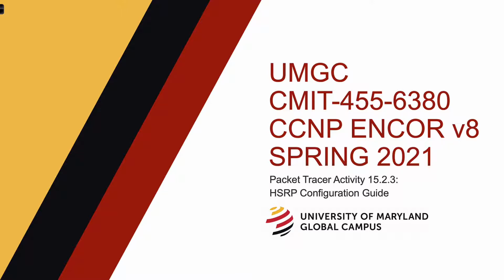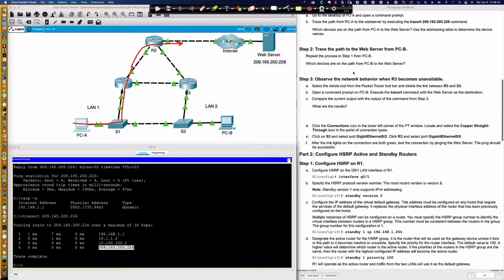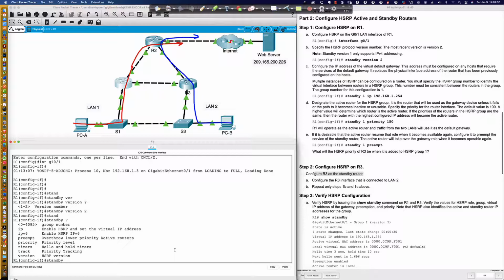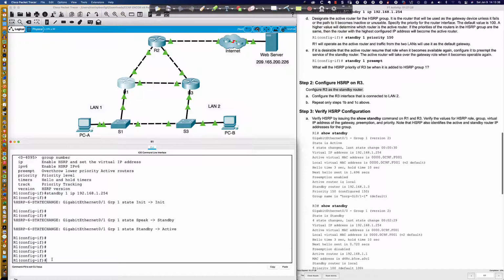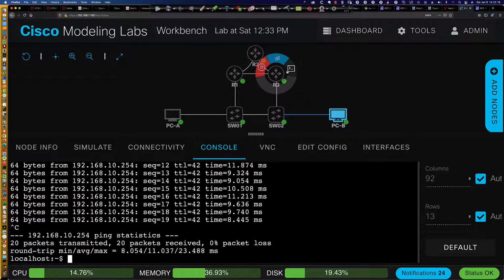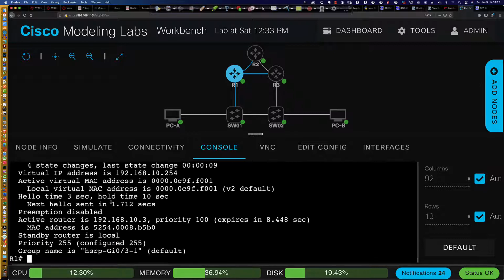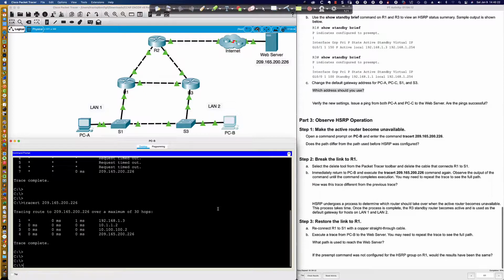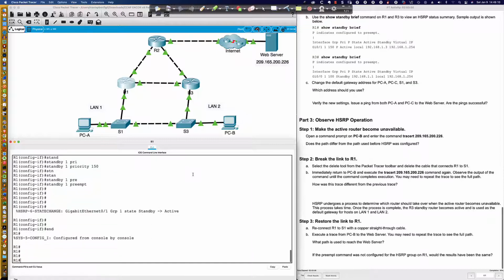UMGC - Spring 2021 CMIT-455 CCNP ENCOR v8 Tutorial Packet Tracer 15.2.3: HSRP Configuration Guide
In this video tutorial we take a comprehensive look at the basics of Cisco's proprietary Hot Standby Routing Protocol (HSRP). We go over details of HSRPv1 and HSRPv2, demonstrate how to configure HSRPv2 between routers, we run some debugs to see the HSRP state machine make its way through the different states, we see how and why the preempt and priority commands are important and then follow the Virtual IP and MAC address around as they move with the Active HSRP router. We wrap up by running a number of validation commands to confirm our configuration! Enjoy!